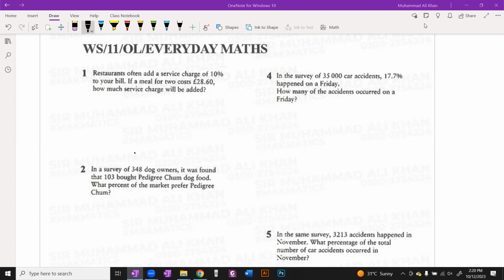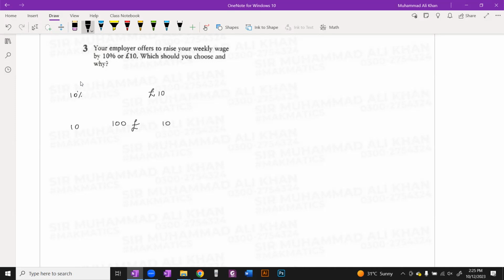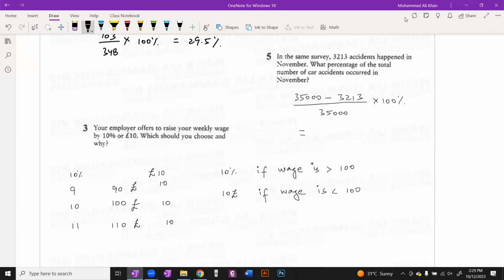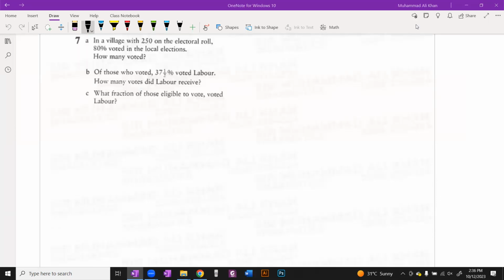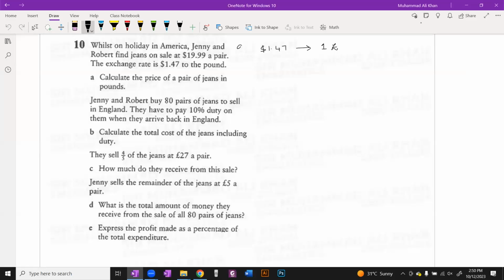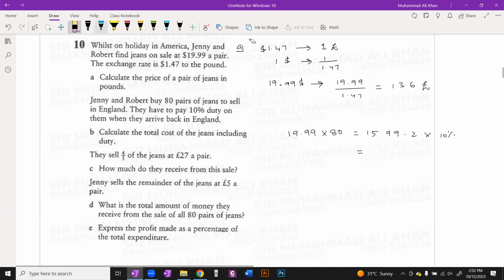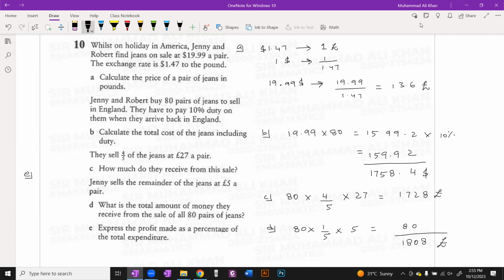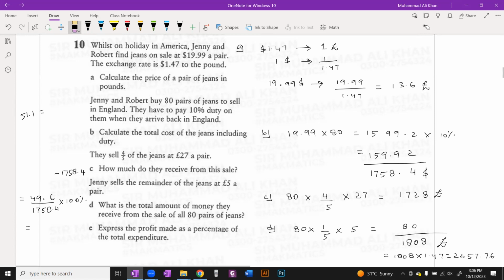O Level 4024 & IGCSE 0506 Everyday Math Lecture 5